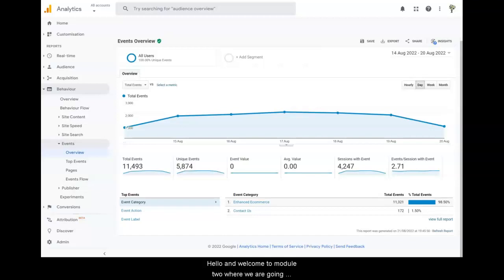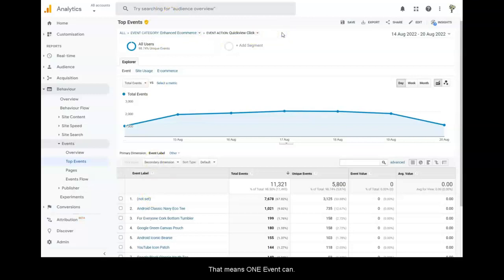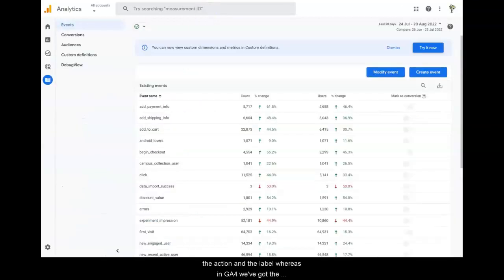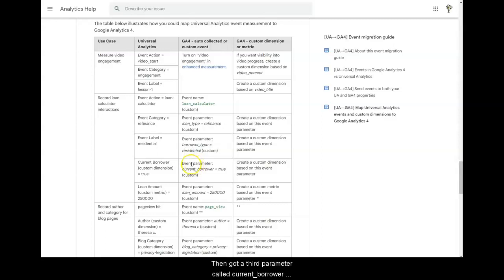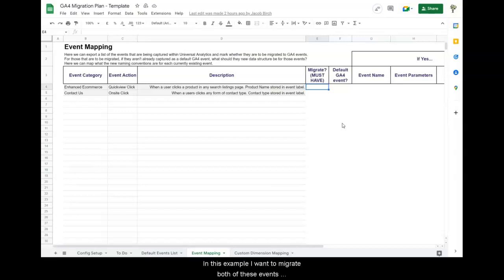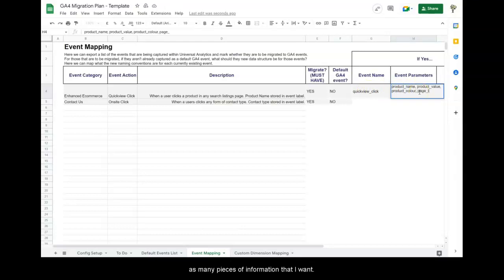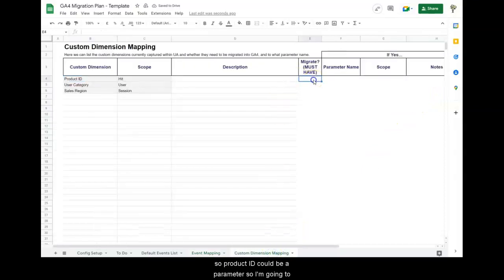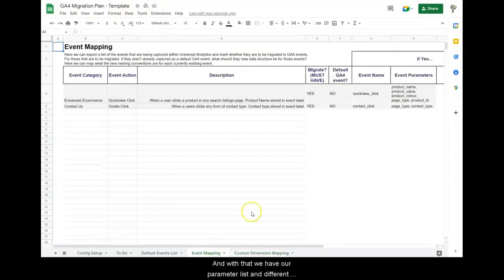Event Mapping in GA4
Learn about planning your setup using an event mapping matrix, parameters for events and how this is different to UA event category/action/label